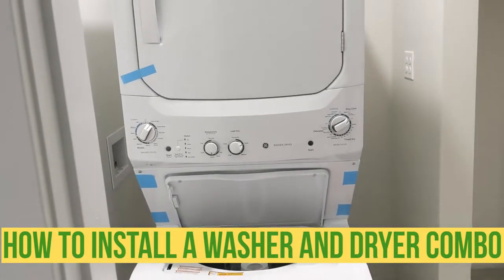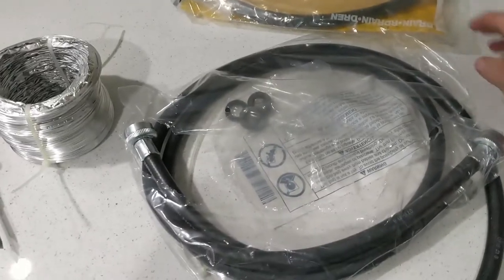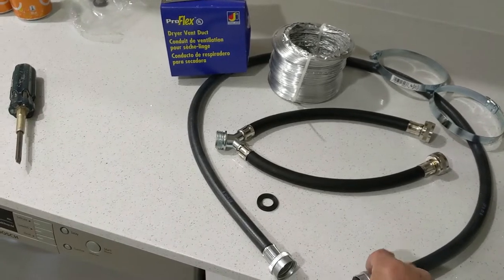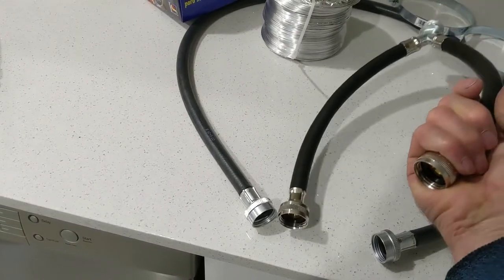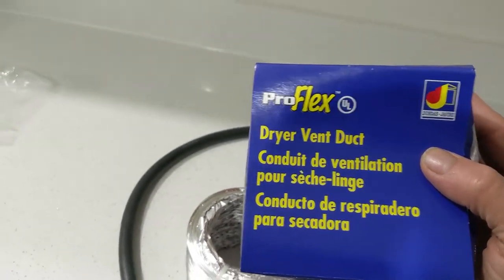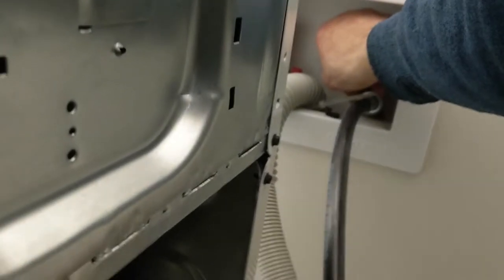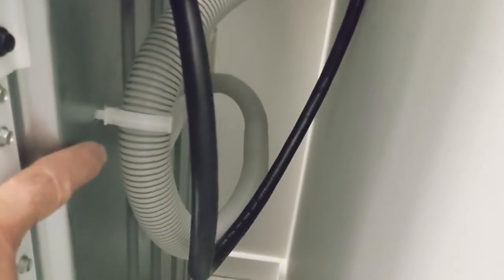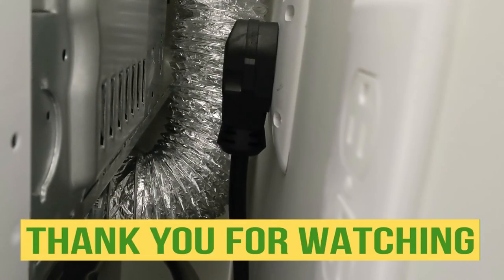How To Install A Washer and Dryer Combo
In this video I will show you how to install a washer and dryer combo using a water splitter to to supply only cold water for washing clothes and save a lot on hot water without damage the washer, keep safe and God bless.

Dap Acrylic Latex Caulk with Silicone

2" Plastic Putty Knife

Crescent Wrench (Adjustable Wrench)

100-Percent Silicone Kitchen and Bath

2" Drywall to Wood Collated Screw

Spade Drill Bit Assortment, 13-Piece

14’’ Finishing Trowel for Drywall Taping

4" Putty Knife Full Flex

Drywall All-Purpose Joint Compound

1/4 turn frost free faucet

safe fridge water/ice maker hose

Pex water shut off